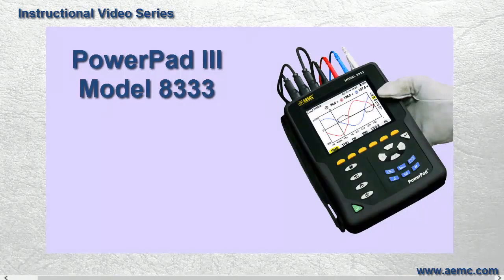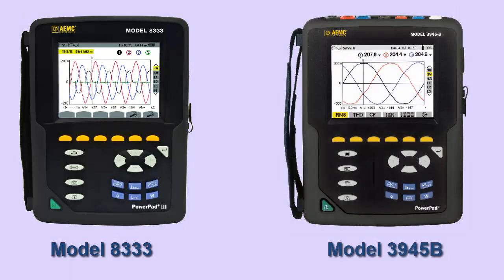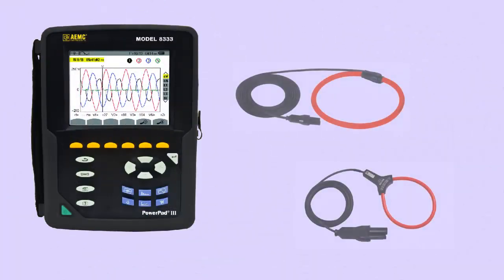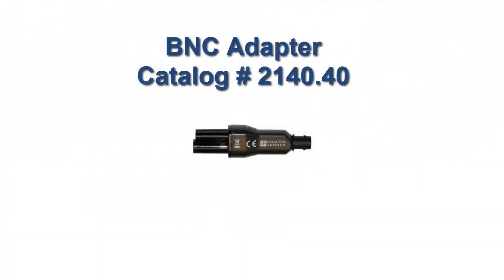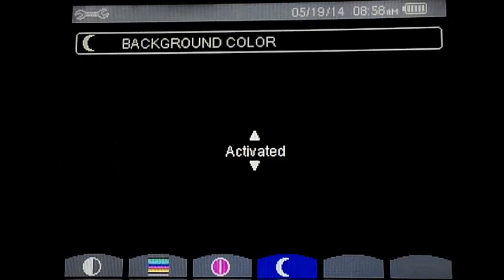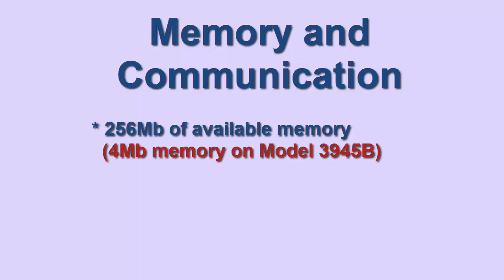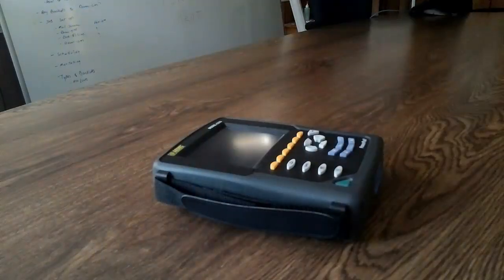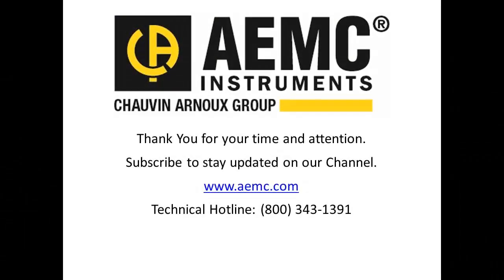AEMC® - 8333 & 3945-B PowerPad® Comparison (3945-B Discontinued Replaced by 8333)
This video reviews some of the primary enhancements and improvements the AEMC® PowerPad® III Model 8333 provides compared to its predecessor instrument, the discontinued Model 3945-B.  The Model 8333 is a portable three-phase network analyzer designed to measure RMS values, powers, and fluctuations of electric hookups; deliver a snapshot of the principal characteristics of a three-phase network; and track variations of specified parameters over time. This instrument enables technicians and engineers to measure single and three-phase networks, and perform diagnostics and power quality analysis. Among the new Model 8333 features discussed in this video are:

• The ability to measure and display total harmonic distortion both in terms of percent relative to the signal's RMS value (THDr) and percent relative to the fundamental (THDf).
• Multiple ranges for flexible probes, including the AmpFlex® and MiniFlex probes. You can also use these probes, along with the MN193 probe, to measure data with a significantly higher maximum voltage and higher resolution than was possible with the Model 3945-B.
• Support for two additional probes: SL261 and J93.
• Support for 2-element and 2½-element distribution system connection methods.
• LCD display enhancements, including Night Mode.
• Mechanical Rating of IP53 compared to the Model 3945-B's IP50 rating.
• Increased memory storage, featuring 256 megabytes of available memory.
• Physical features, including a stand for viewing the instrument in an upright and stable position and colored clips for customizing the color-coding for each phase of voltage and current.